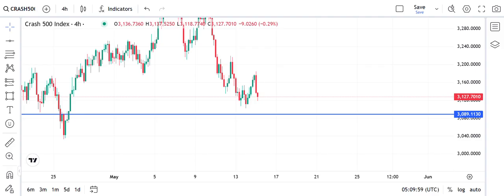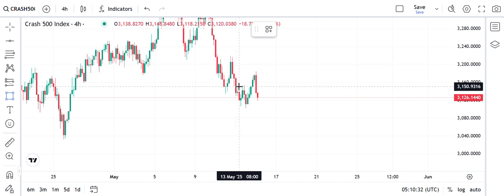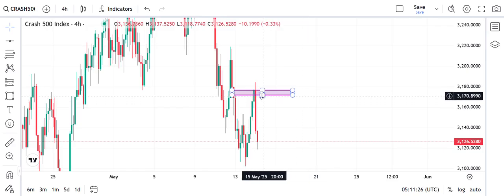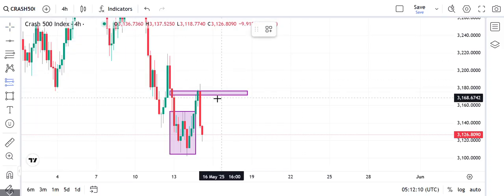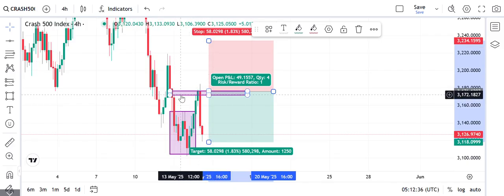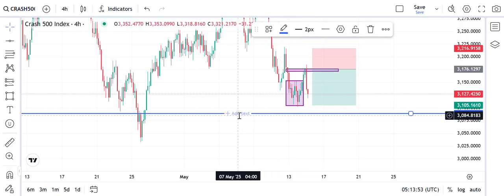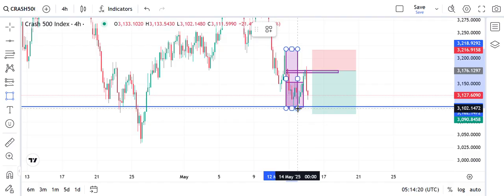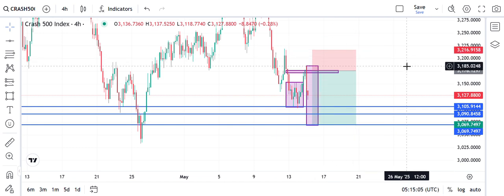CRASH 500 To who ever finds my archive 1outof6 strategies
1. Telegram group 1
2. Telegram group 2

3. Whatsapp Group 1
4. Whatsapp Group 2
5. Whatsapp Group 3
6. Whatsapp Group 4
7. Whatsapp Group 5